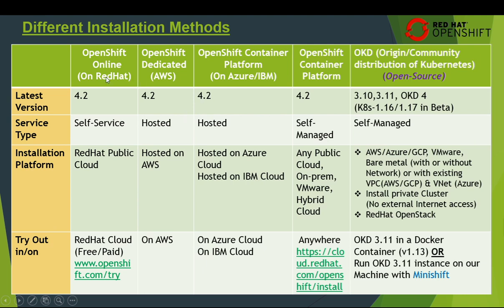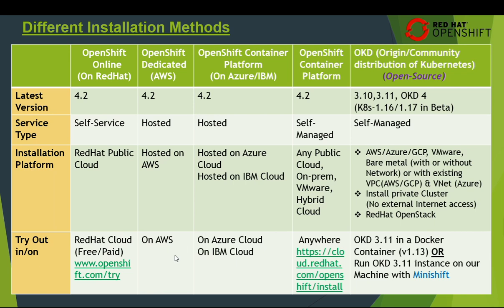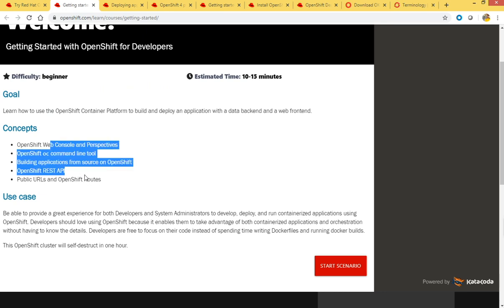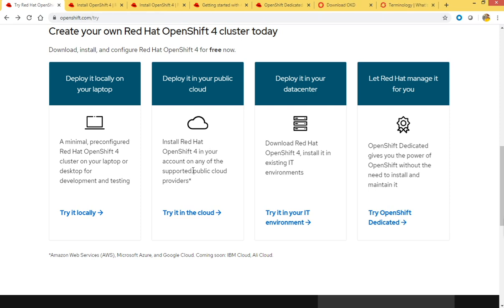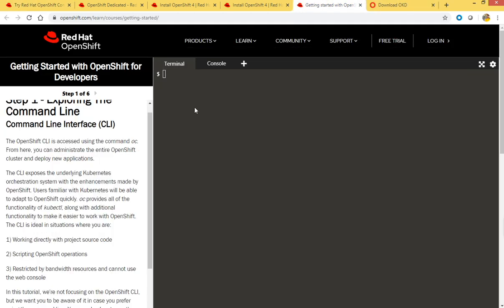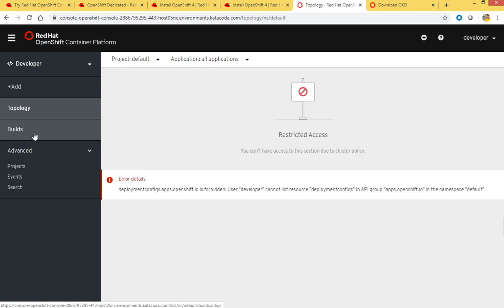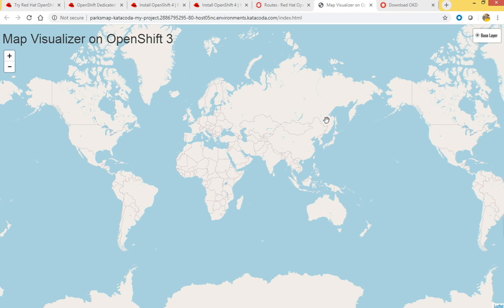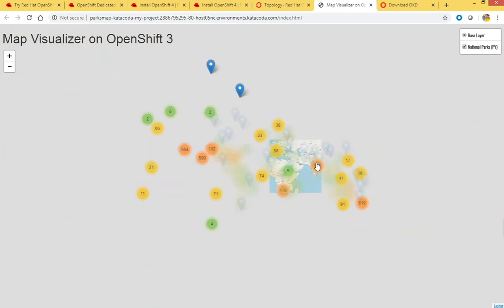RedHat OpenShift Installation Methods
In this video, you will learn about different installation methods for RedHat OpenShift Clusters on Different Platforms which will help you to easily recognize and understand on which installation method you should go.